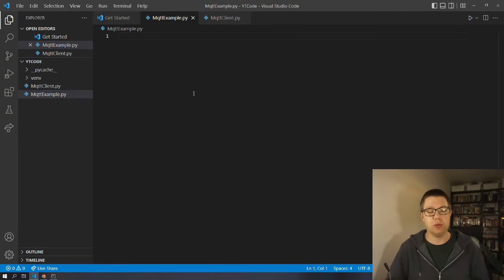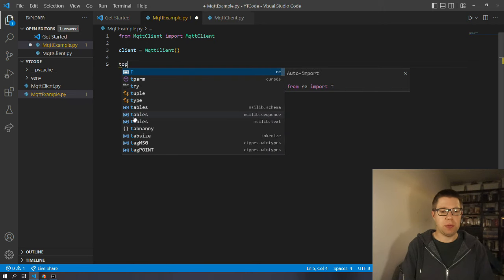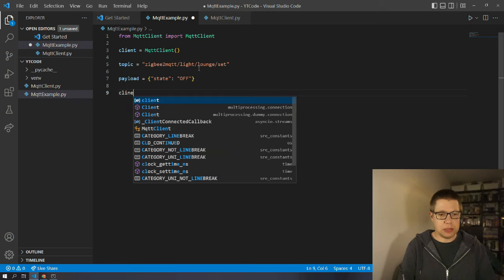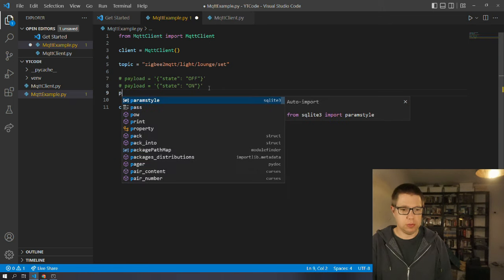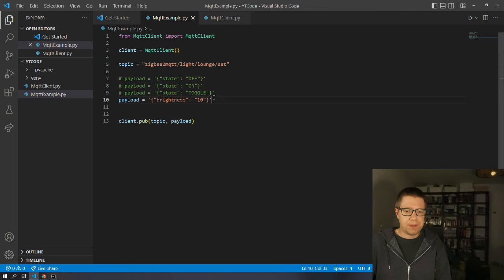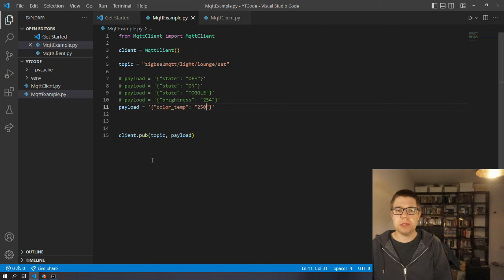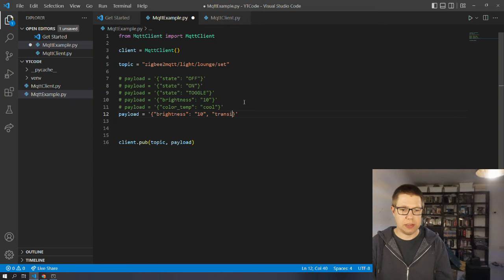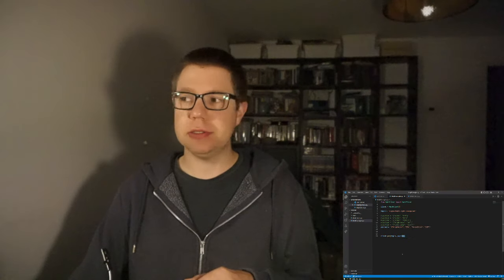Take control of your Ikea Tradfri bulbs with Python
See how you can control a zigbee Ikea bulb (tradfri) using Python.  Utlizing the Paho package and MQTT broker.
This can be used as a basis for home automation and IOT (internet of things).  Could possibly plug into home assistant but I'm not sure about that
Hope it's helpful in some way